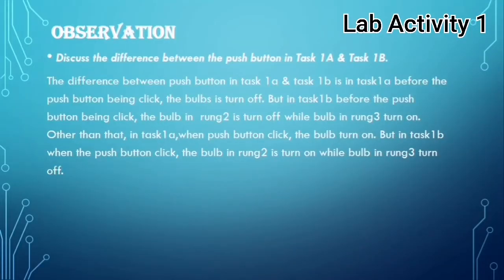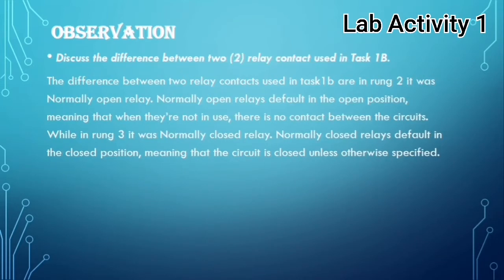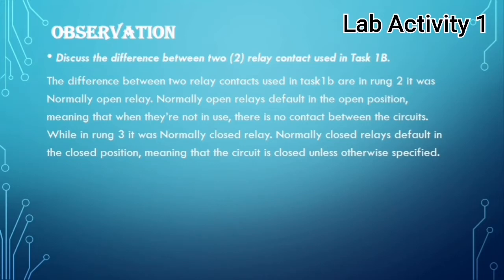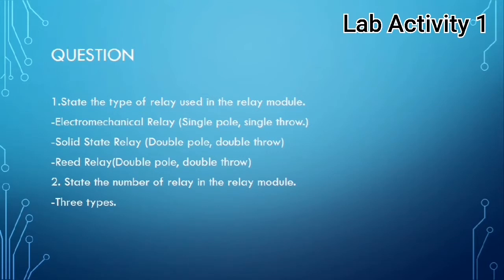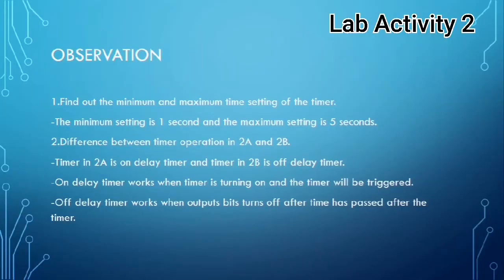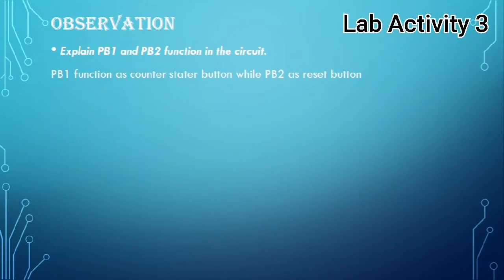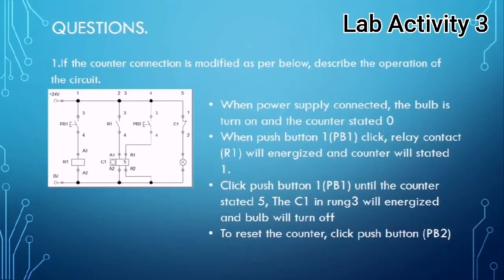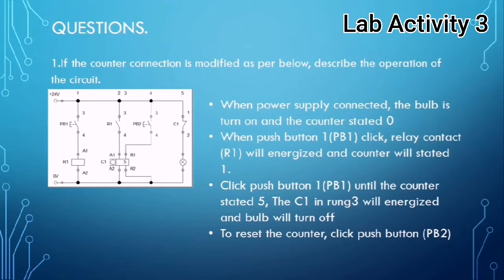Lab 1 Industrial Electronics